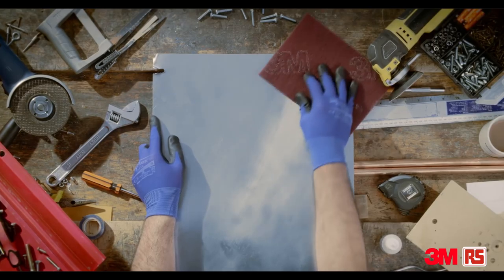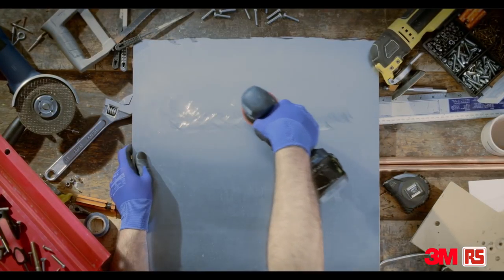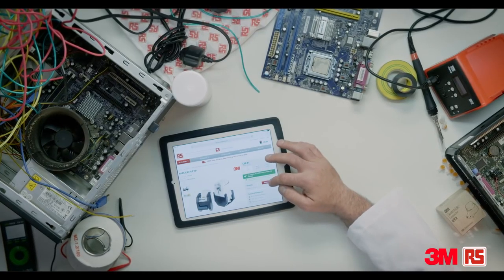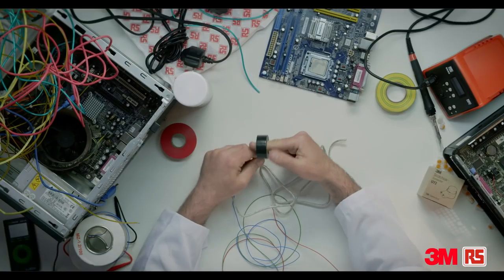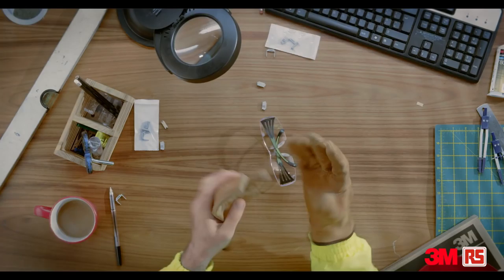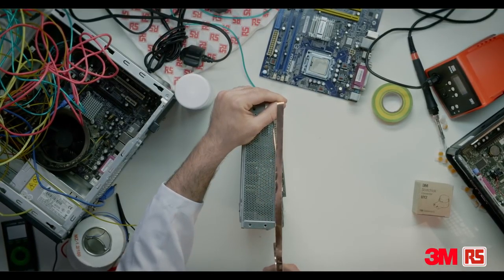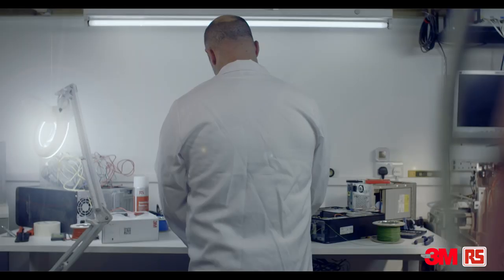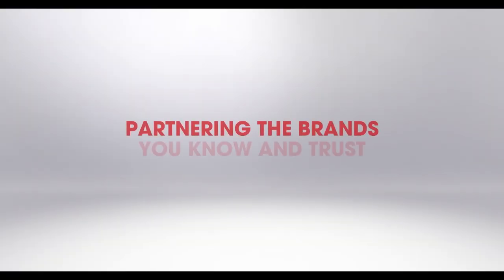3M and RS: helping you to get the job done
3M is a global innovation company that never stops inventing.

RS Components is the world's leading high-service distributor of electronics, automation and control components, tools and consumables, serving over 1 million customers globally.

RS and 3M have worked hand in hand for over 30 years to help engineers all over the world get the job done.

Check out some of the most exciting ranges from 3M available at RS Components here: